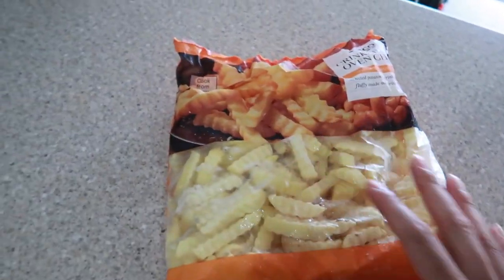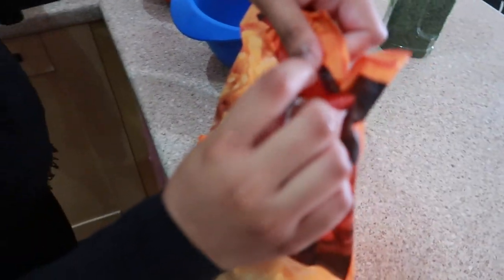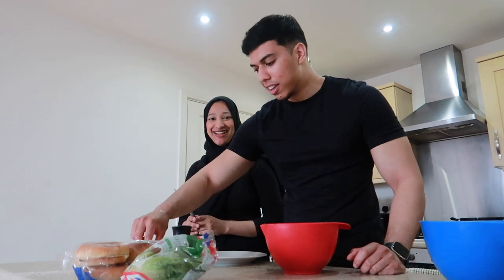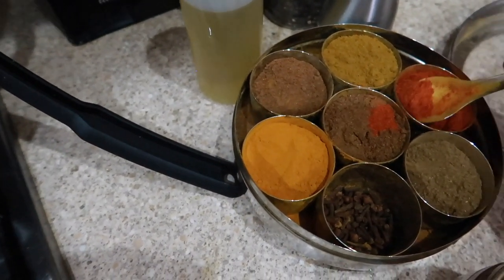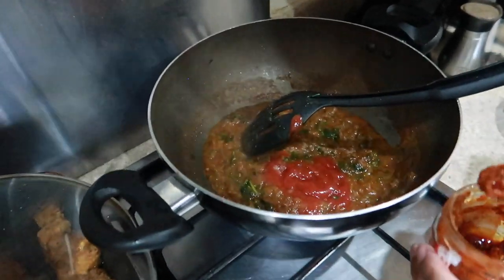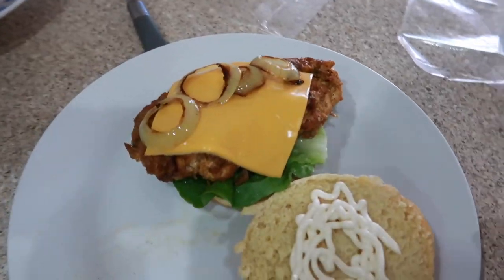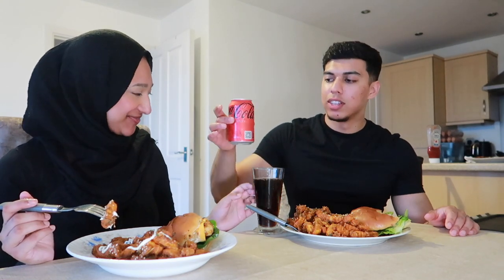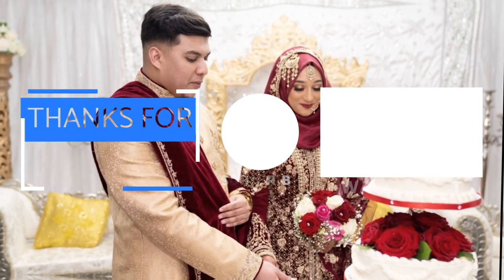Cooking Spicy Chicken Burger & Masala Chips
Masala chips & spicy chicken burger RECIPE..